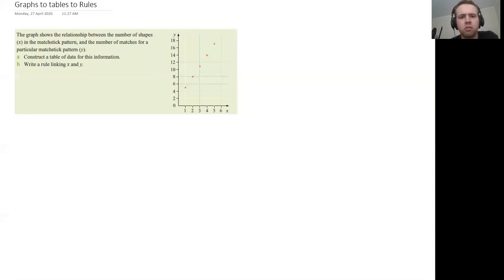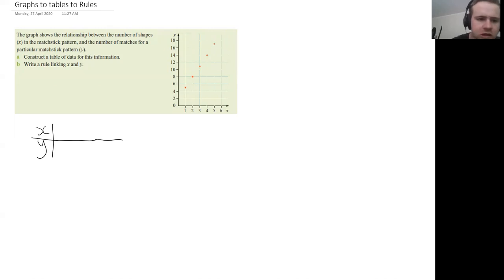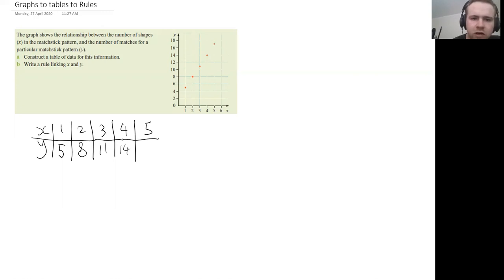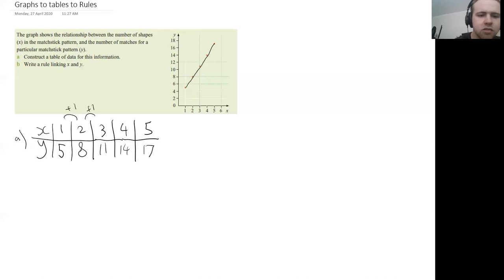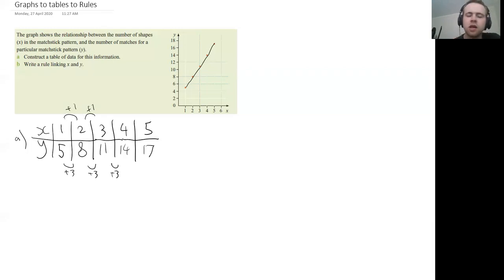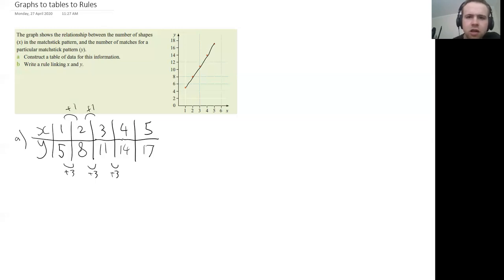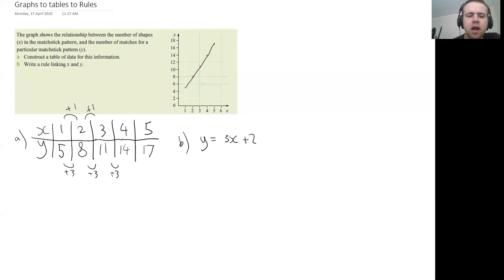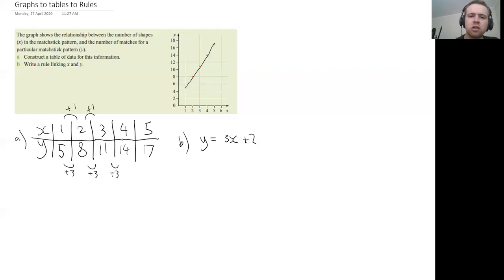Graphs to Tables to Equations